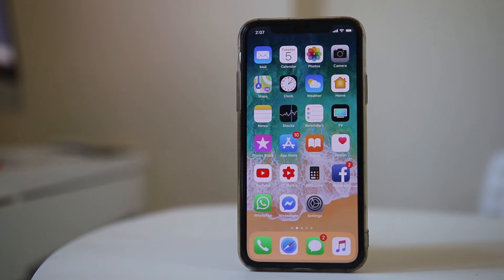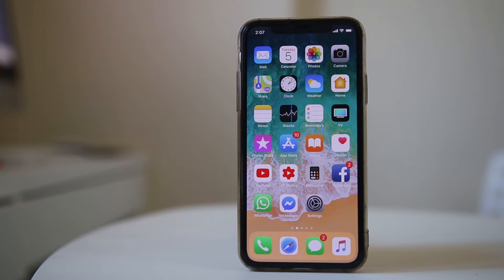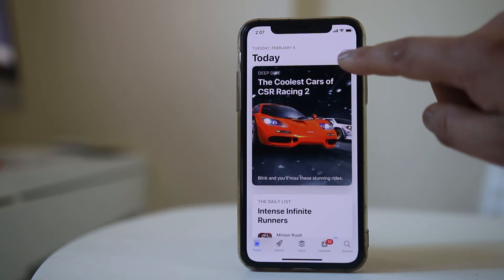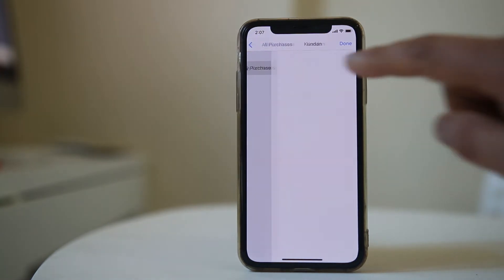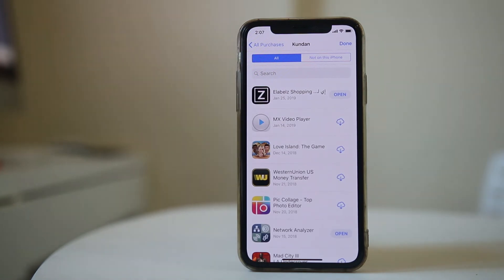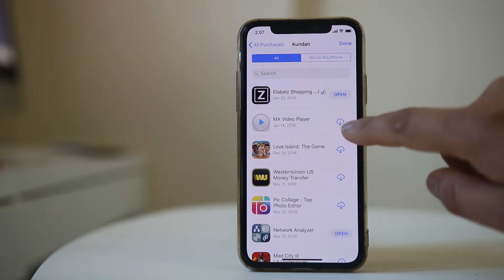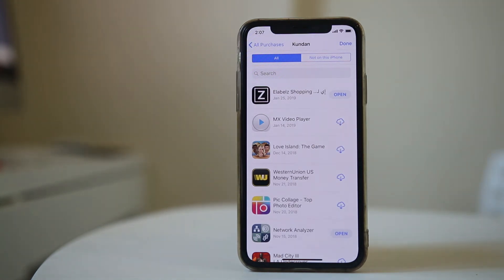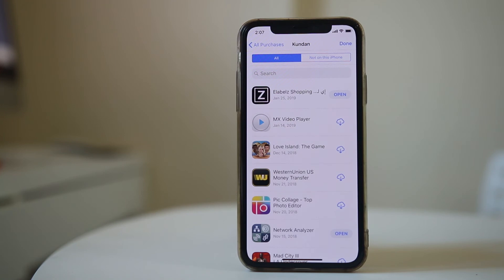How to find out the apps which you have deleted from your iPhone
Find the apps you have deleted

This video also answers some of the queries below:

recently deleted apps
How do you find out what app you deleted
can you see recently deleted apps on iPhone

If you want to find out the application which you have used in your iPhone before but now it's already deleted then what you do is, open App store. Tap on the profile icon. Go to "Purchased". Select "My Purchases". Now you will see here all the applications which is right now installed in your iPhone and which is deleted. The applications where you see this cloud icon, this means this application you had installed in your iPhone before but now it's already deleted. So, this is how you can find out the applications which you have installed and used before but now it's already deleted.